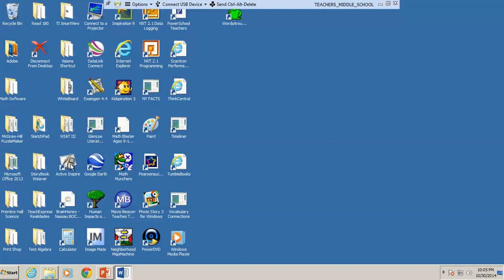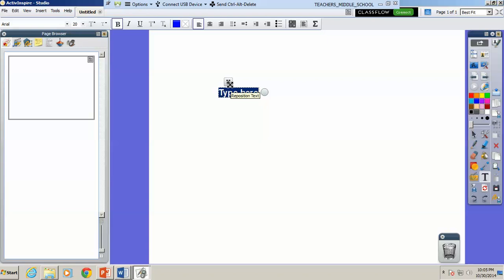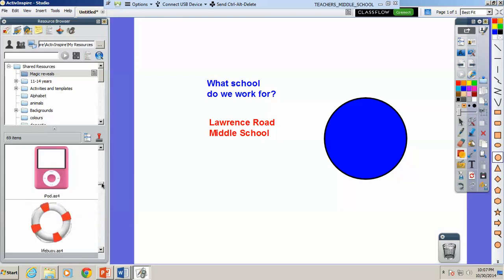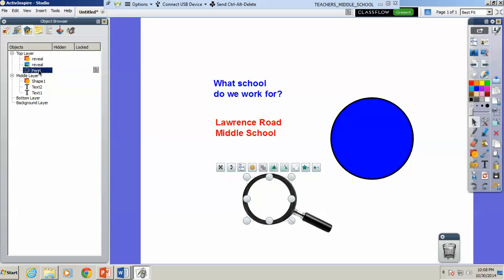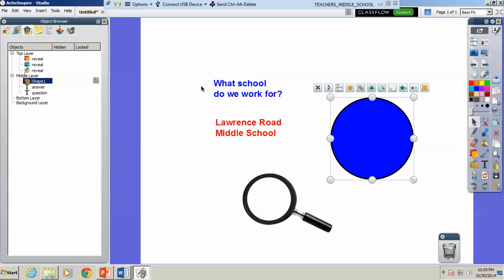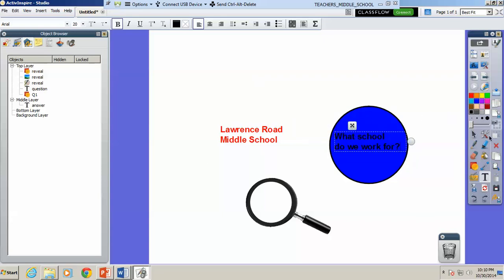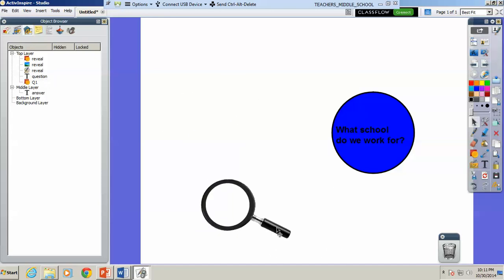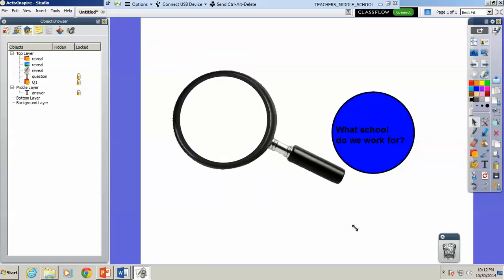magic reveal tool